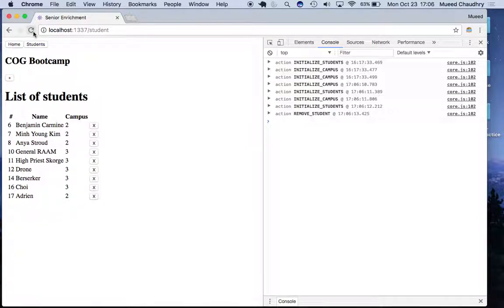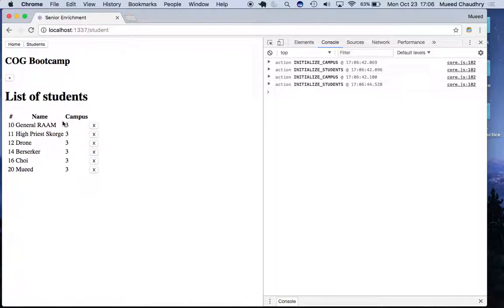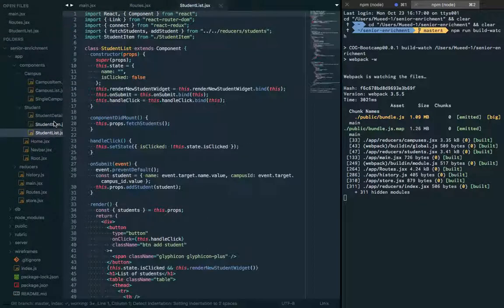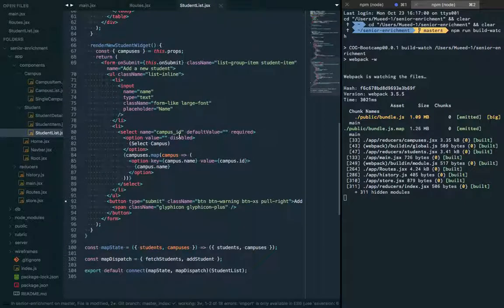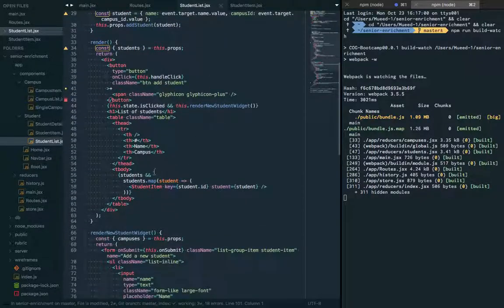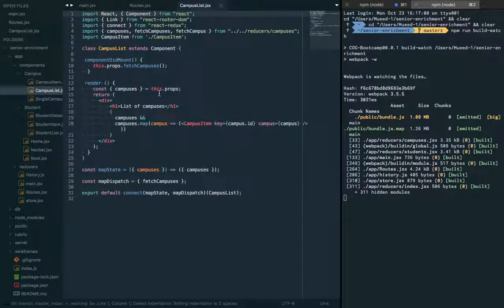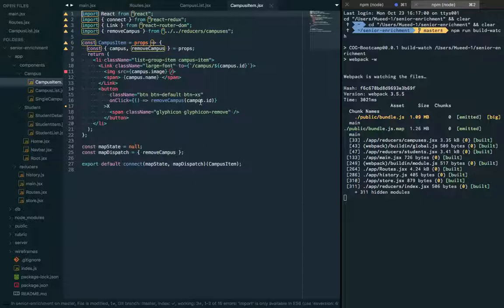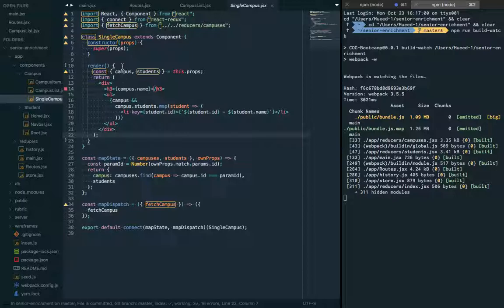Senior Enrichment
senior enrichment - Mueed Chaudhry